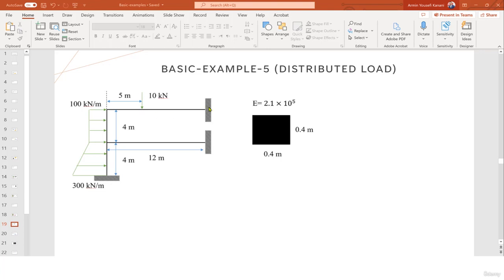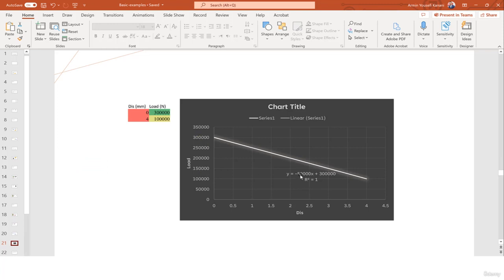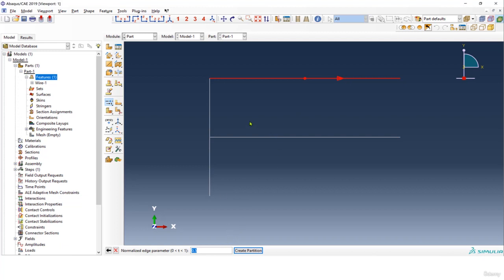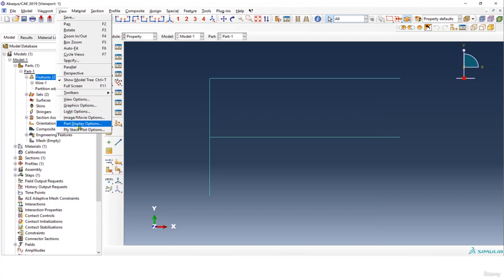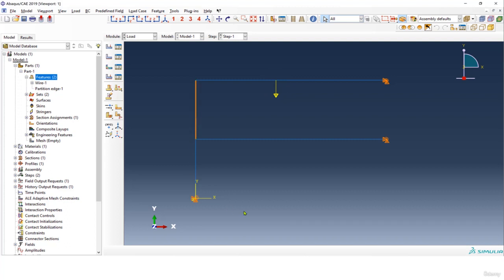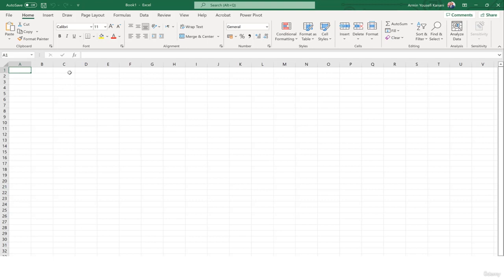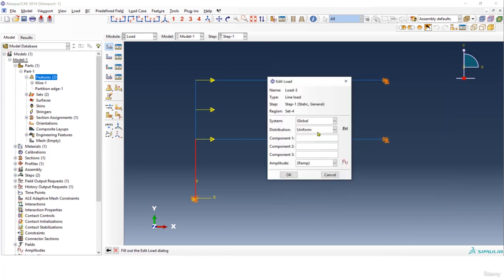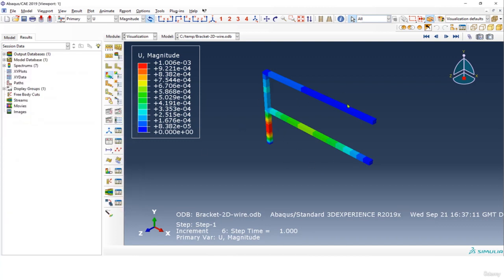Basic Examples: Bracket Static Analysis Basic Example 5